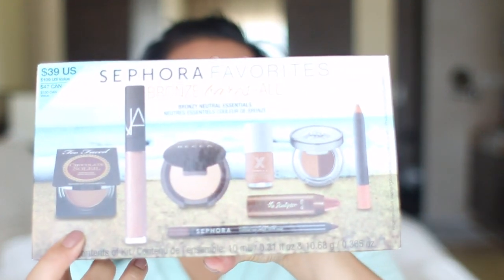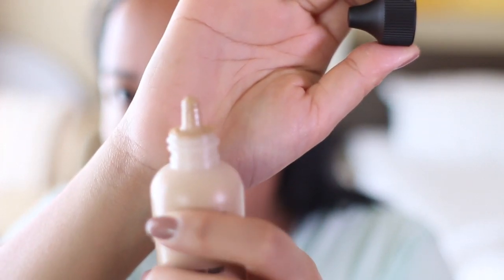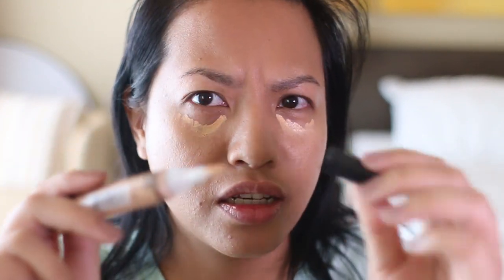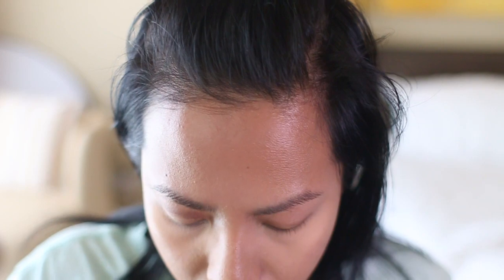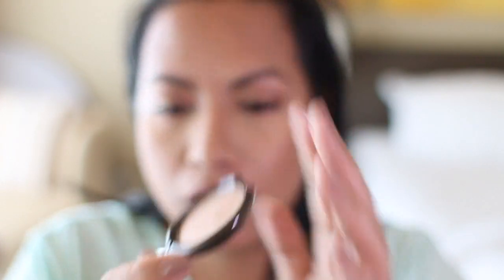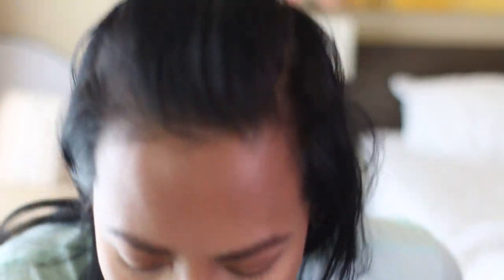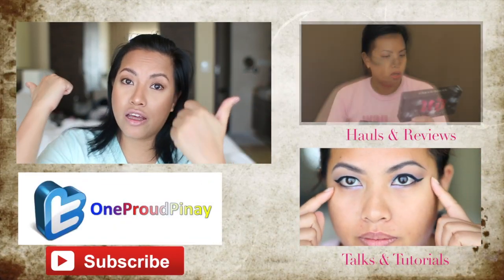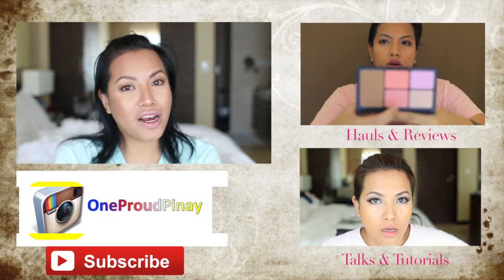Super Chatty Multiple First Impressions & Demo | MAC & Sephora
*The Sephora Favorites Bronze Bares All is no longer available as a collection but the contents may be purchased individually should you wish to.